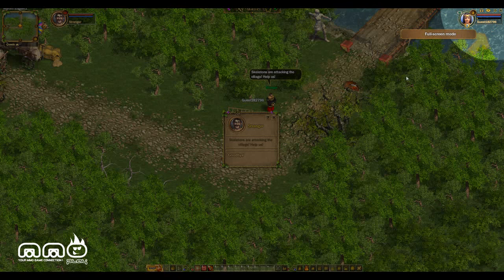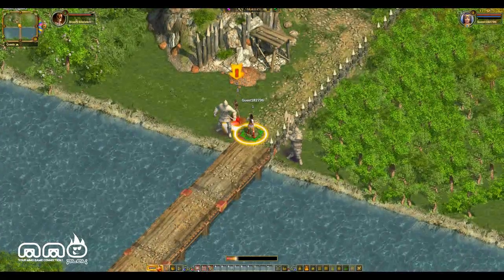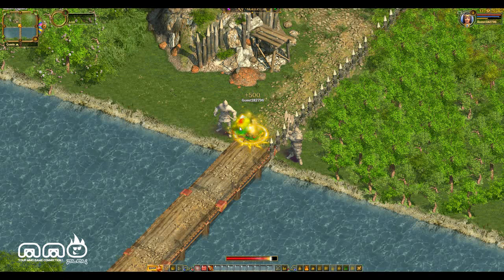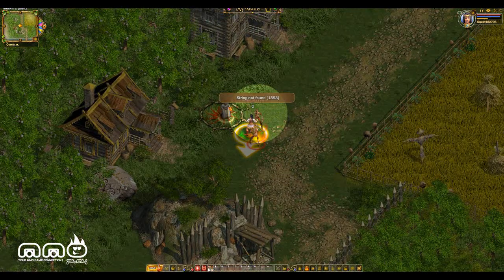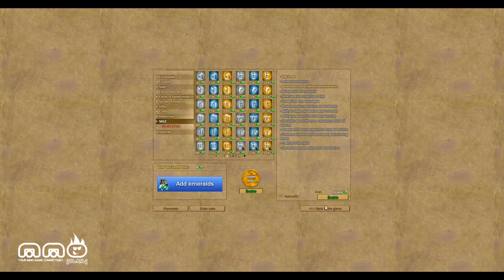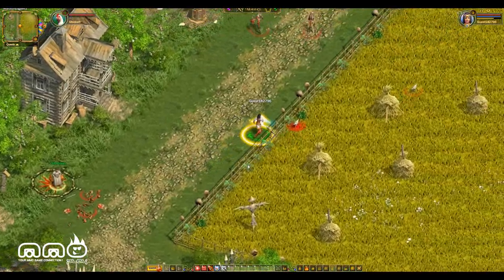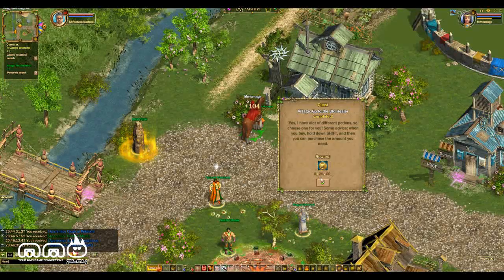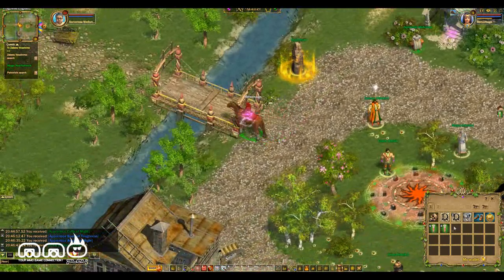Fragoria Gameplay First Look - HD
Fragoria is a free to play browser based MMORPG. It is set in a fantasy world and uses a tab targeting system.